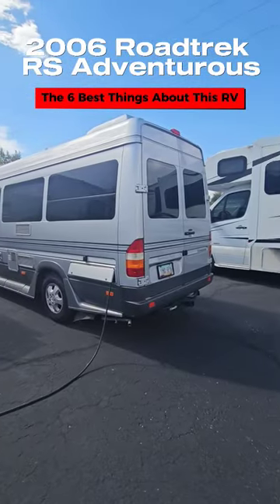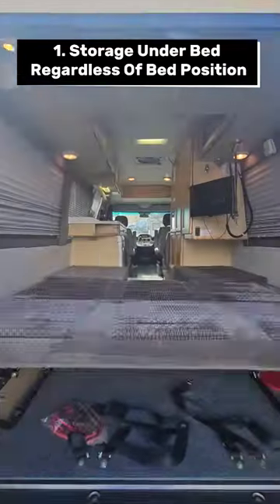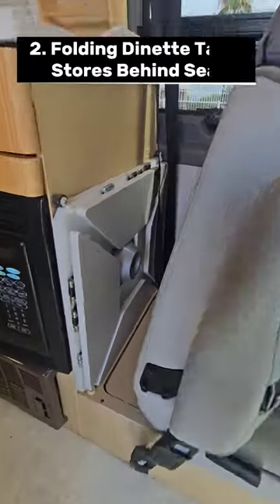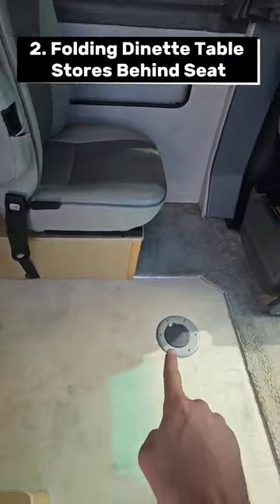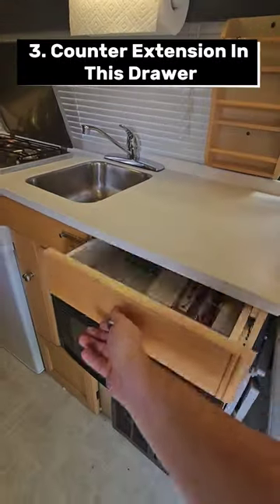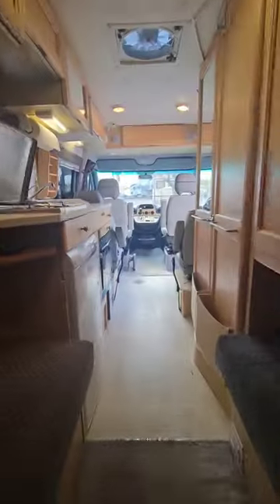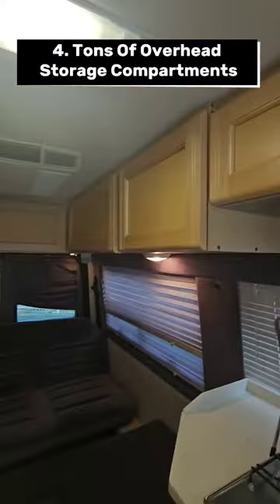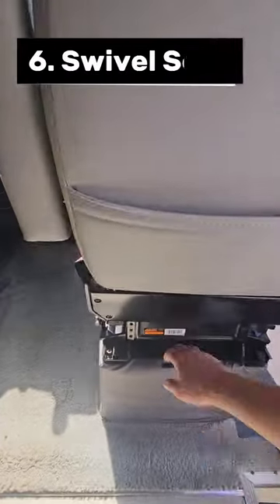The 6 Best Thing About Our 2006 Roadtrek RS Adventurous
Link to this RV. Selling Price $49,995

Link to our current inventory.